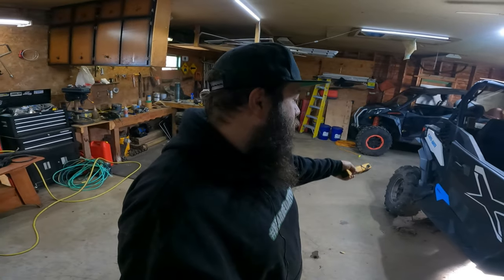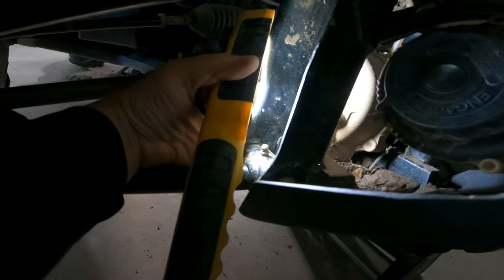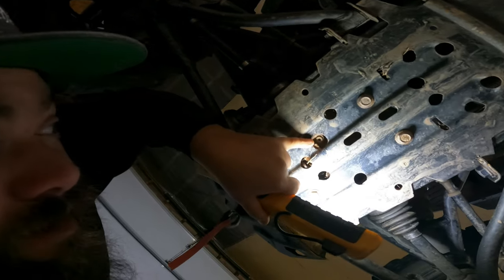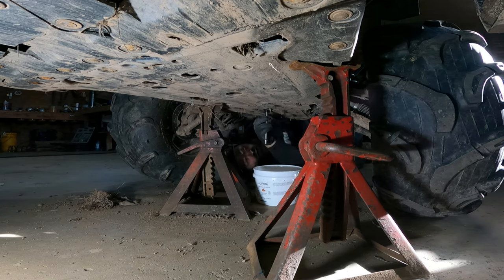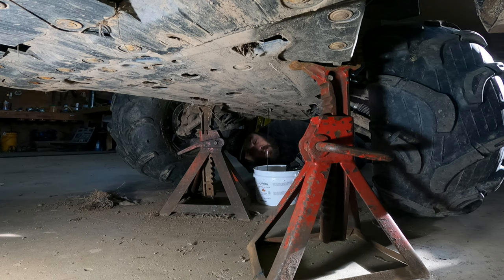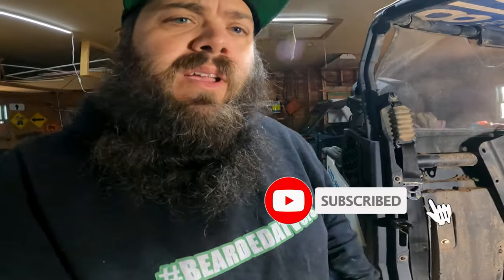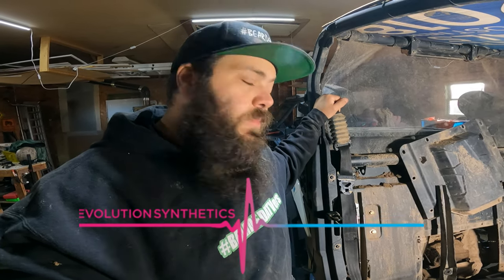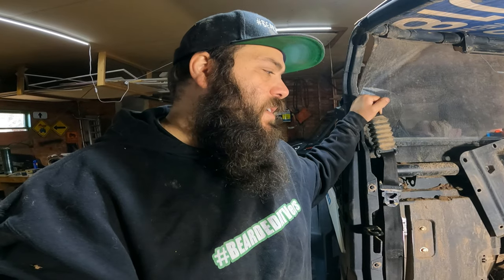Maverick trail engine, differential, fluid changes with Amsoil fluids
Hey everyone! in this video we change the engine oil and rear differential/transmission fluid with Amsoil synthetic oils provided

Tools needed are, 18mm socket, an extension, funnels, an 8mm socket and 1/4 rachet with a 3-inch extension, and a bucket to catch the oil with!